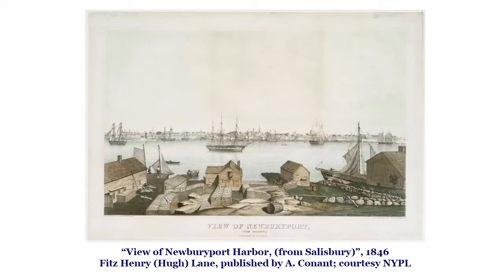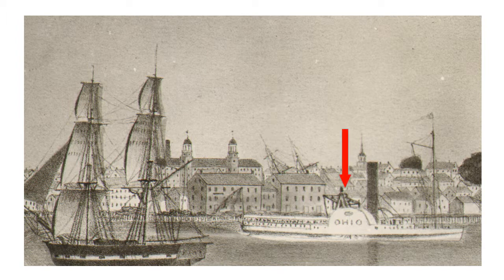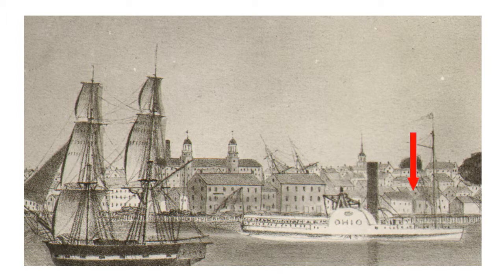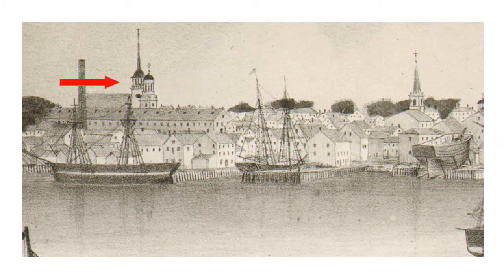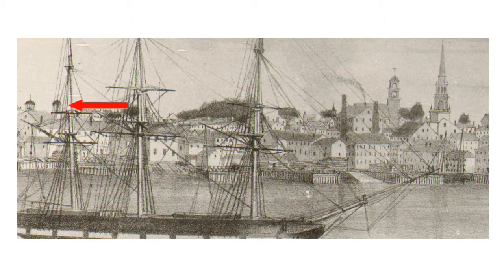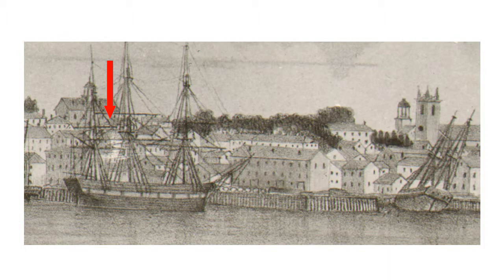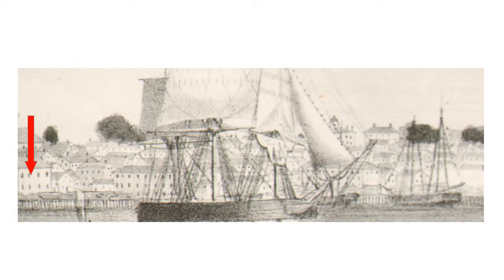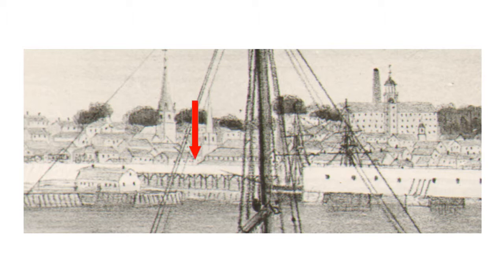Custom House Maritime Museum Presents: History of The Newburyport Waterfront.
When you visit the beautiful waterfront of current day Newburyport it's hard to imagine that this was once the epicenter of shipbuilding. A rollercoaster of history has occurred since Newburyport's shipbuilding days, but now it's a perfect blend of a working harbor, history and a great place to relax. Take a peek back to 1846 to see how the Merrimack River played an important role in shaping maritime history.

To learn more about the Custom House Maritime Museum in Newburyport, MA please